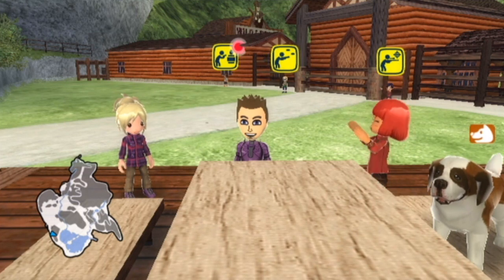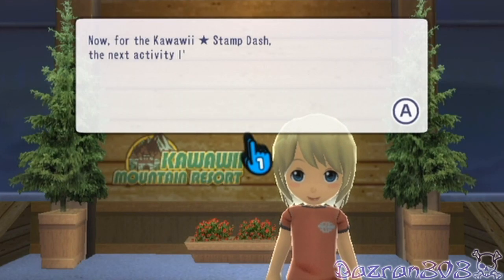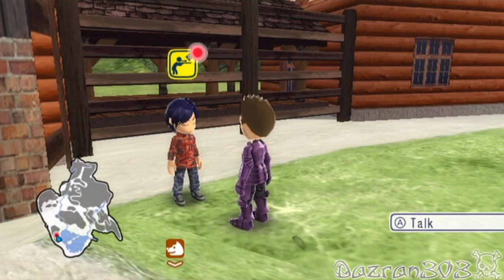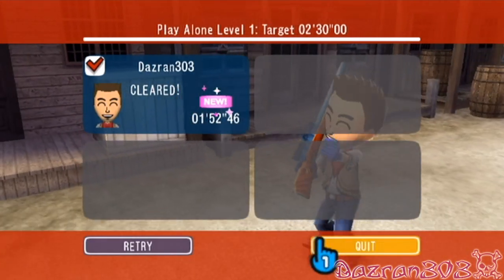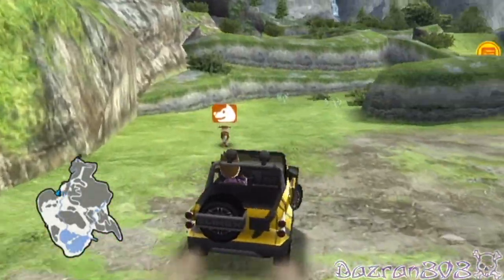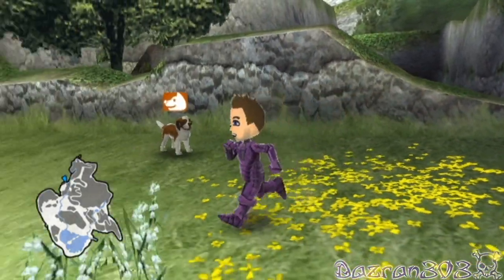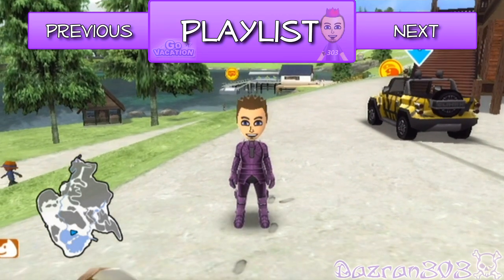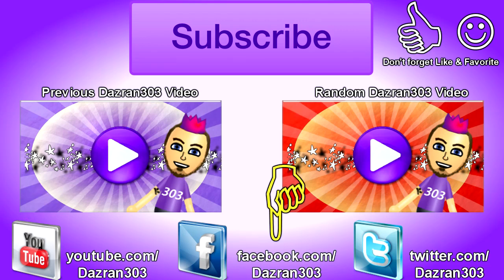Go Vacation Lets Play - Ep.14 The Search For The Crown (Mountain Resort Gameplay)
Go Vacation Gameplay. This is the Nintendo Wii Version. Join Dazran303 on his Adventure around Kawawii Island. Fun at the Snow Resort, Marine Resort, City Resortr & Mountain Resort!

Episode Title:
Game: Go Vacation
Platform: Nintendo Wii
People In This Video: Dazran303